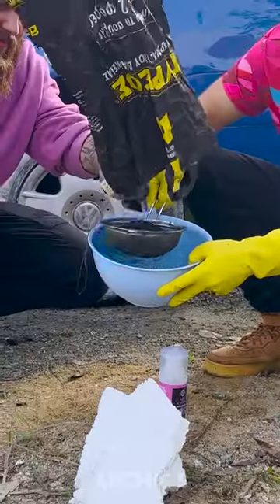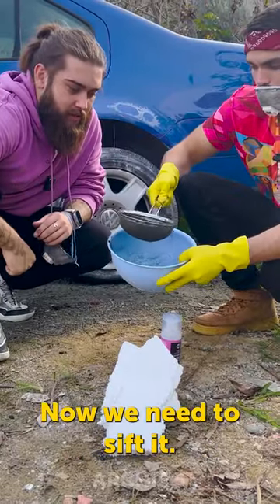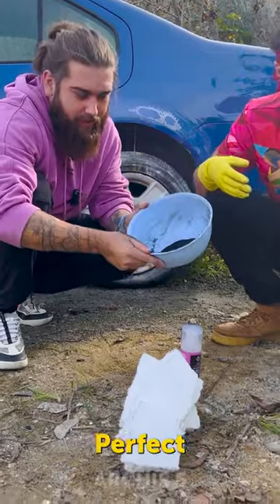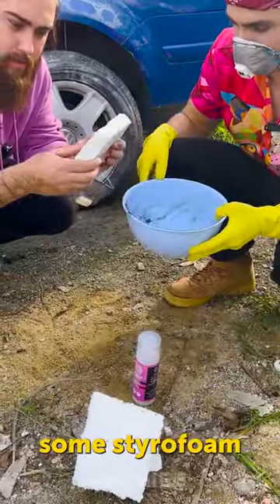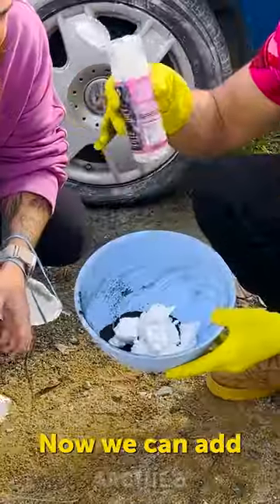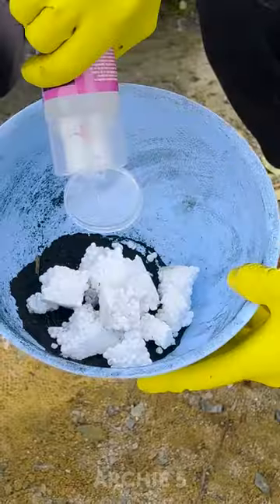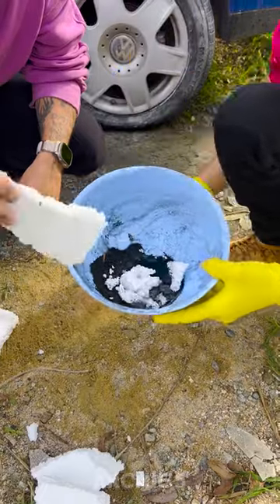Car Wheel Protector Hack Tested by Archie5! 🤯🚗